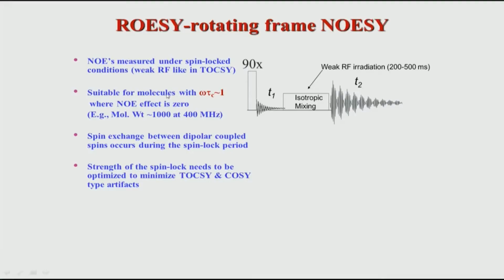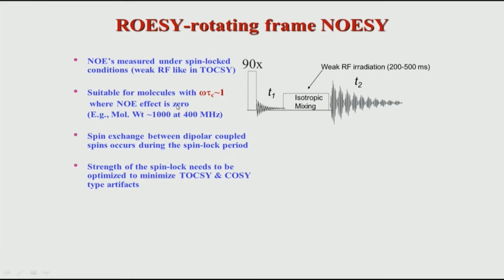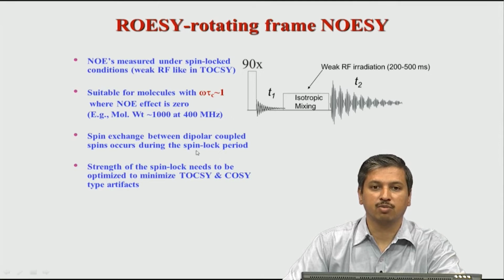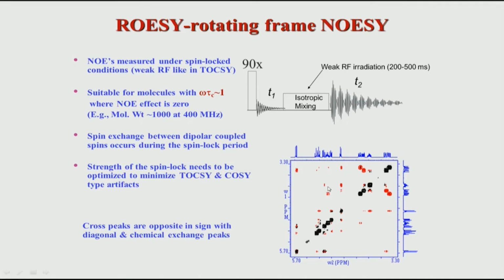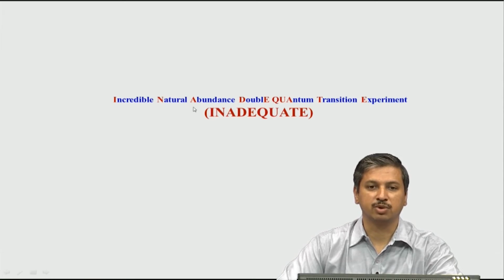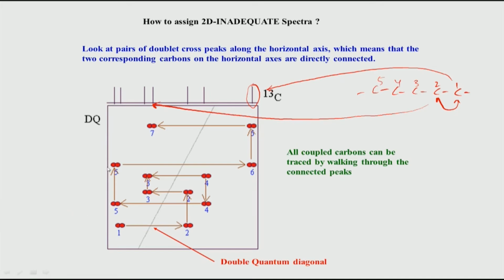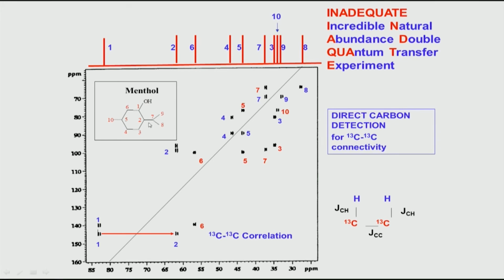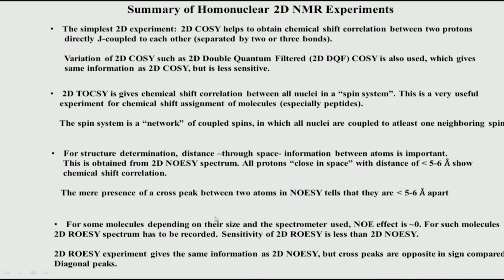Sensitivity enhancement of heternuclei via polarization transfer